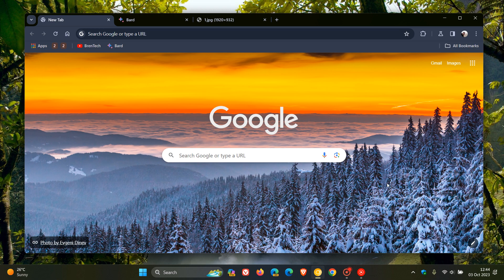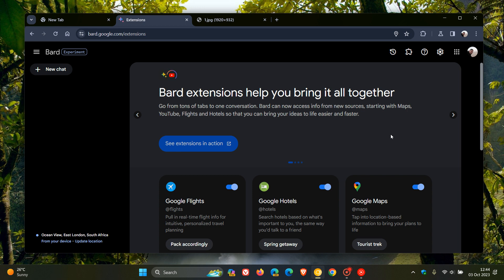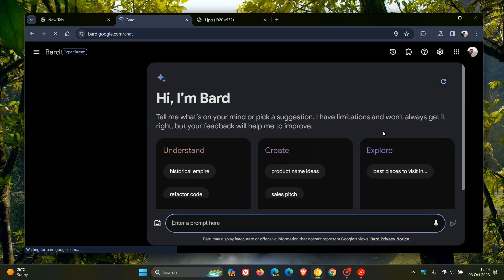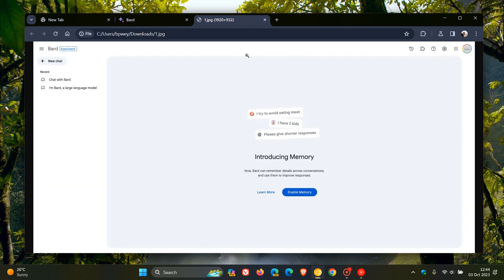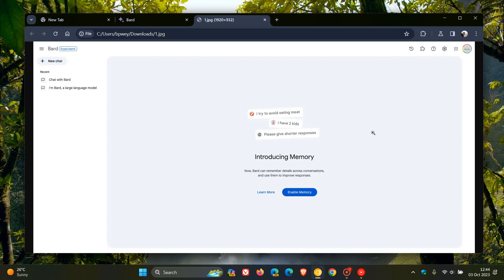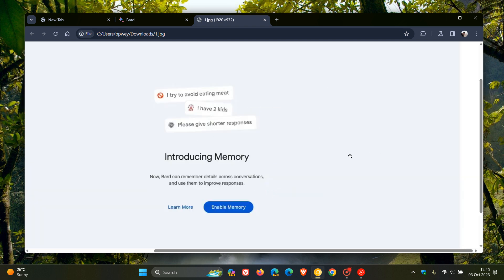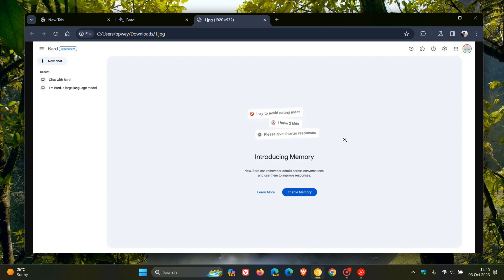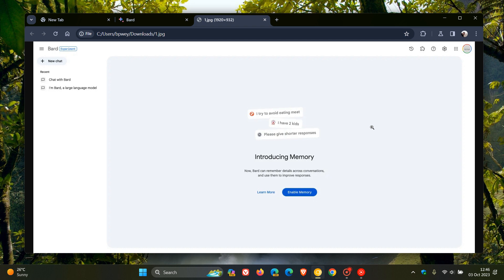Google Bard's new Memory Feature Leaked!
As posted by 9to5Google it seems Google is working on a new feature for Bard to remember important details about you and your preferences.